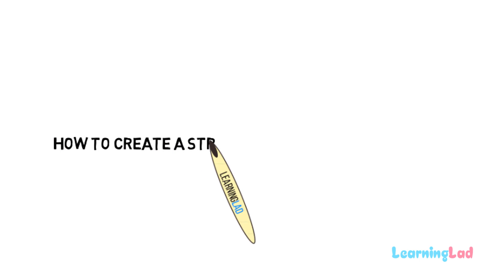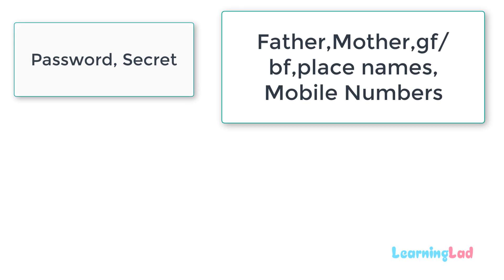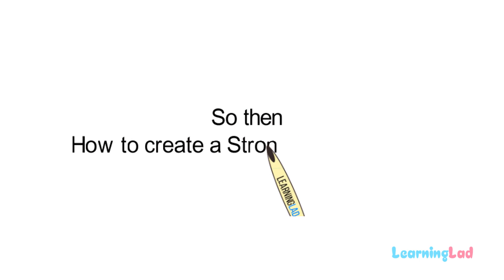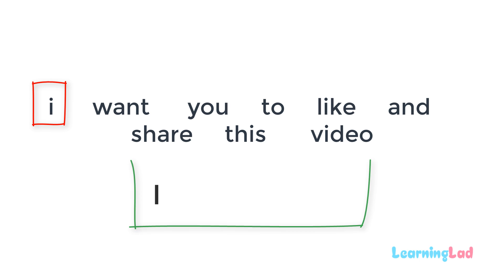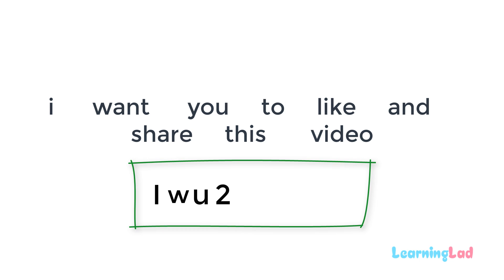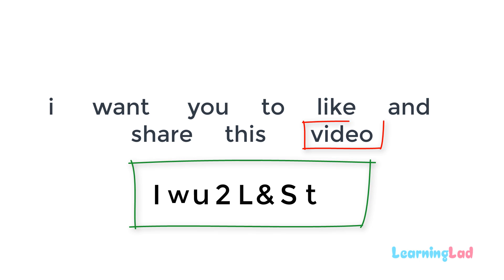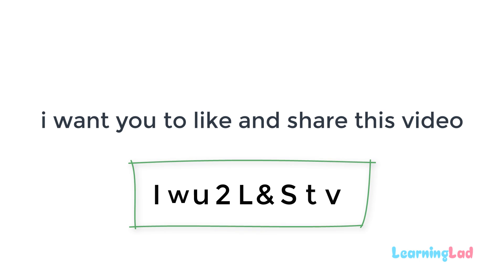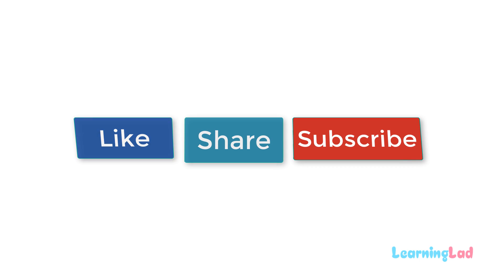How to Create Best Easy to Remember Strong Password ( Simple Method )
In this video you will learn the best way to create strong secure and easy to remember passwords with in minutes.
Password will protect your data and privacy from other malicious people and that's why having a strong and secure password is really important.

Most of the time people have strong password but they have problems in remembering them that's why people tend you have easy passwords.